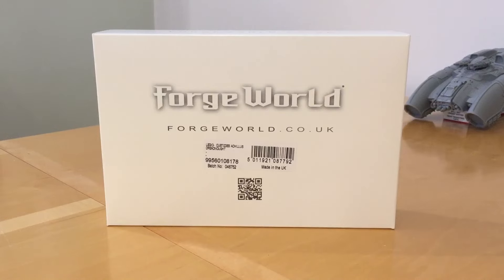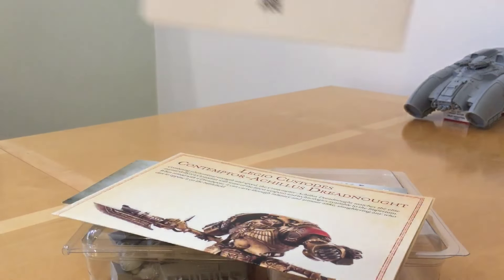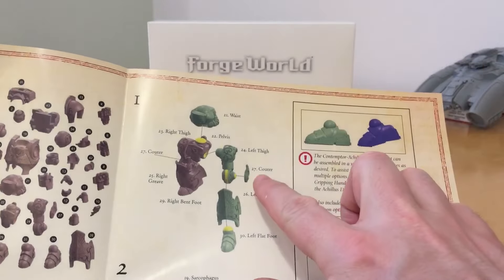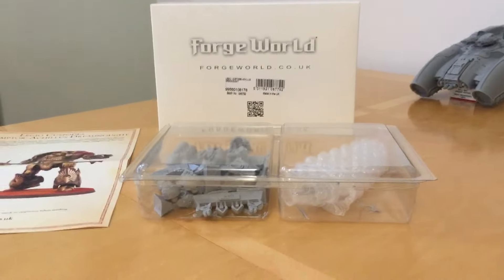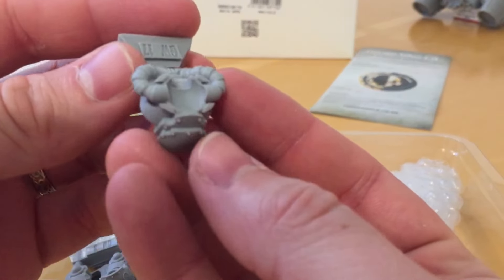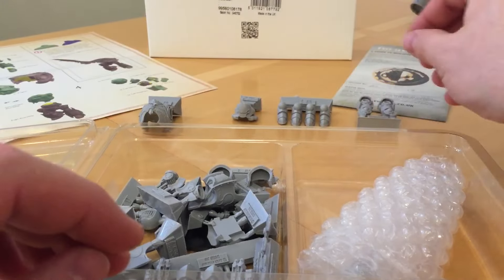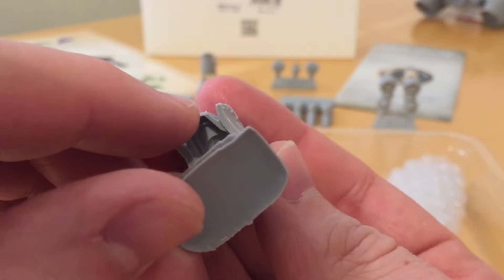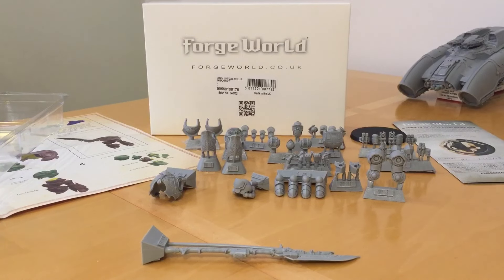Legio Custodes Contemptor Achillus Dreadnought: Out of The Pack Review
The Achillus, second of three Custodes Contemptor Dreadnoughts, has just been released by Forge World in a new style box.

Please join me to unbox this fantastic new dreadnought miniature that I have just bought to join my nacesent Talons of The Emperor detachment and ponder if it (a) has enough filigree (b) is choppy enough and (c) has enough weapons, feet and hands options.